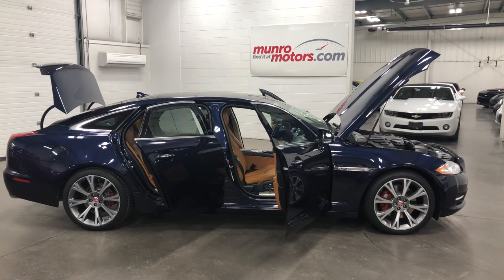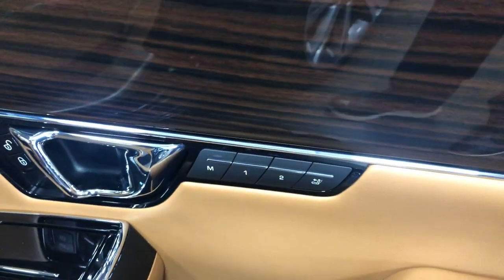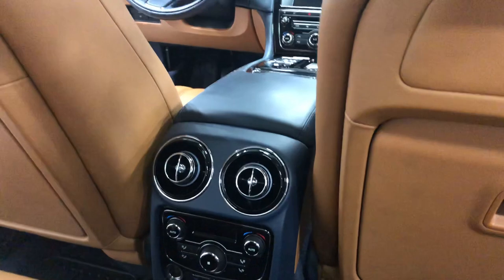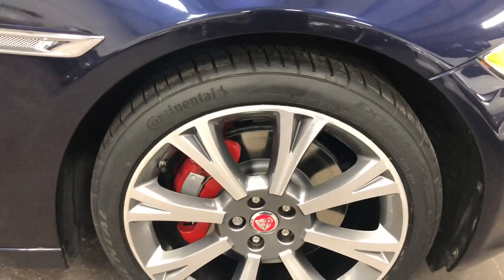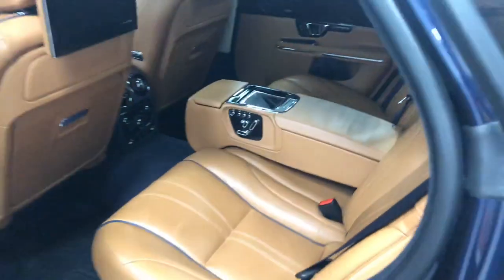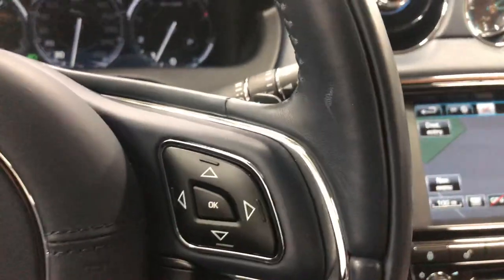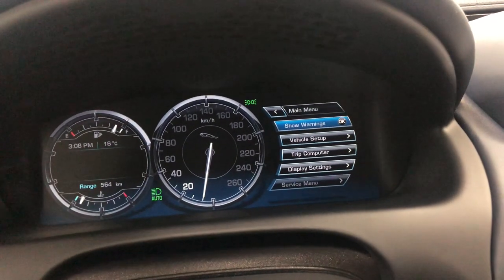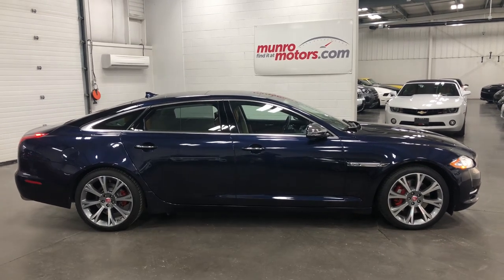2015 Jaguar XJL LWB SOLD SOLD SOLD Portfolio DVD Personal Limo Munro Motors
SOLD SOLD SOLD Clean Carproof, low kms, Canadian car. 340-hp supercharged V-6, dual-zone climate control, and pushbutton start, as well as navigation with voice control; an AM/FM/CD/DVD/MP3/HD/Sirius/30GB hard drive audio system; Bluetooth and a USB port; heated front seats; and a panoramic sunroof. All-wheel drive, rear DVDs, supple semi-aniline leather and real wood veneers, heated rear seats, ventilated and massaging rear seats, electric heated windscreen, electric rear window sun blinds, cloth suede headliner, auto dimming headlamps, 20" rims, painted calipers.